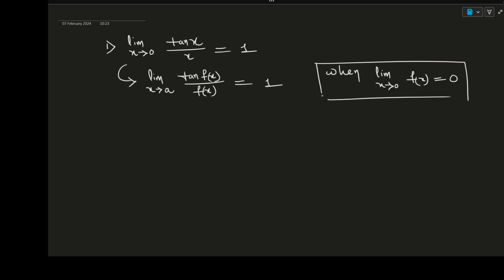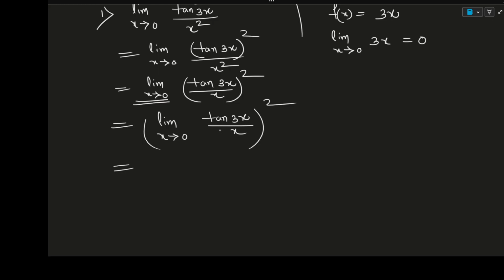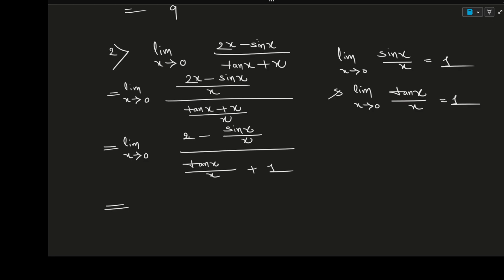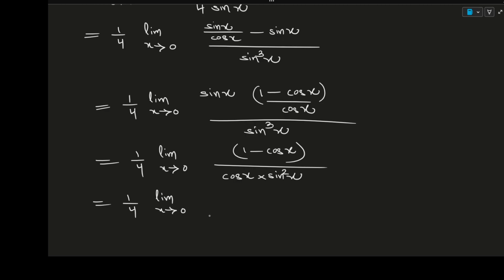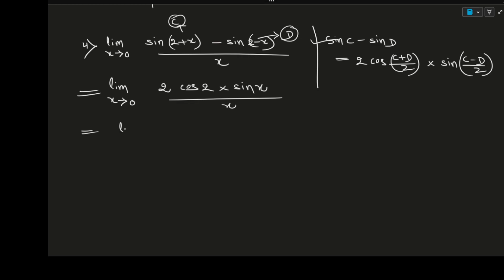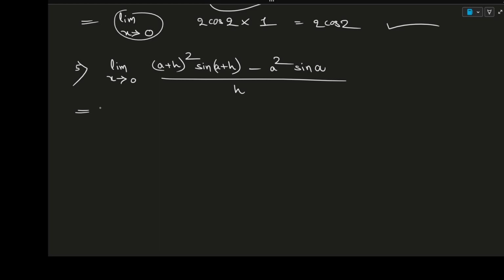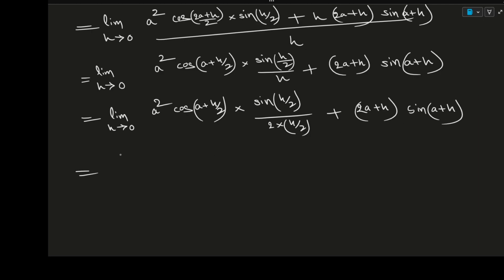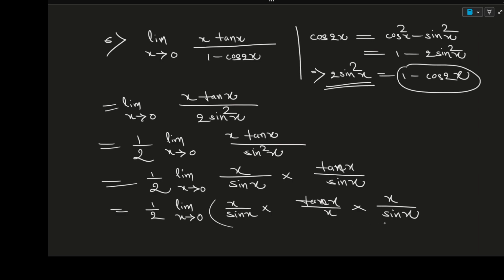Limit of trigonometric functions